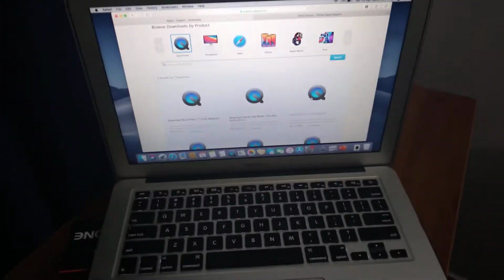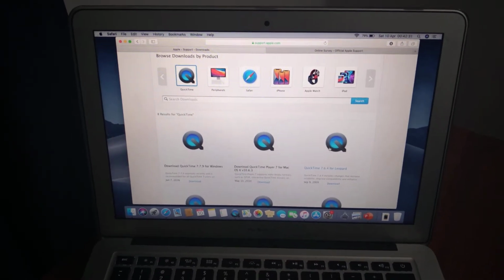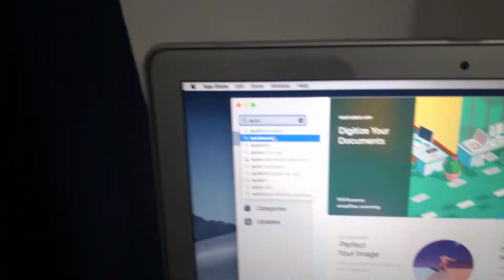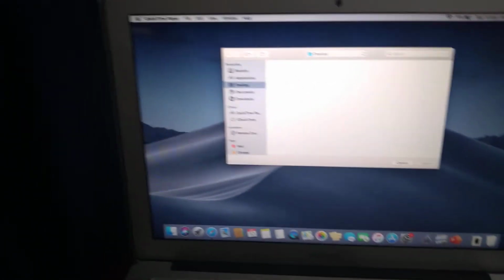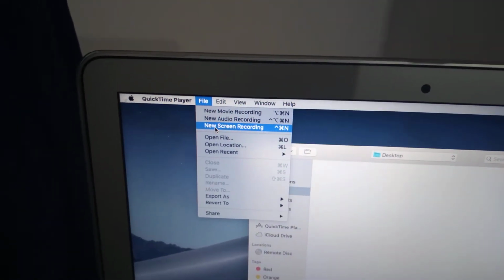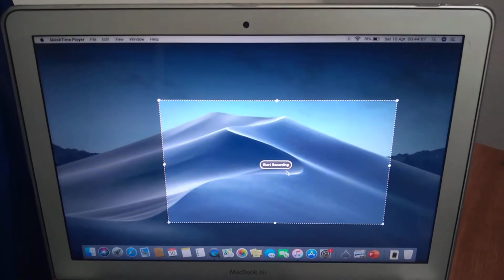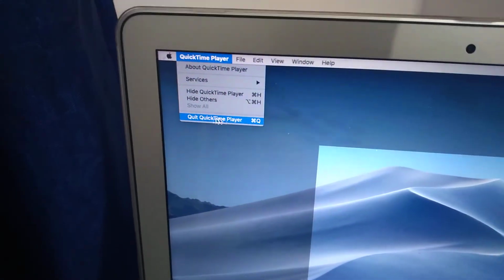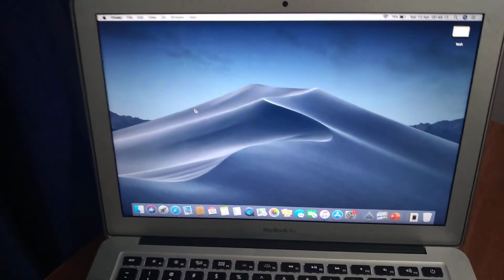QuickTime Player, Easily record screen, movie and audio in MacBook, simple & worthy screen recorder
If you want to record high quality videos, movies and audio in free then you are at right place. QuickTime Player is a free screen recorder in MacBook. Now a days it is available in windows too.

▬▬▬▬▬▬ 🔗  Useful Links 🔗 ▬▬▬▬▬▬